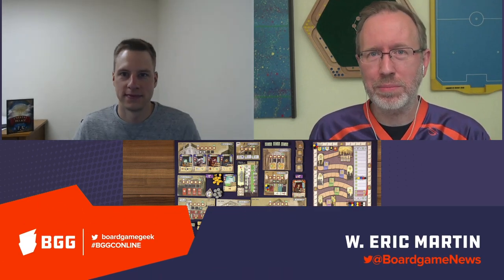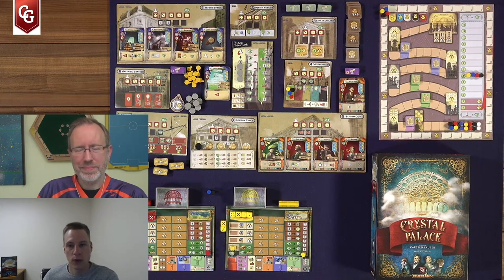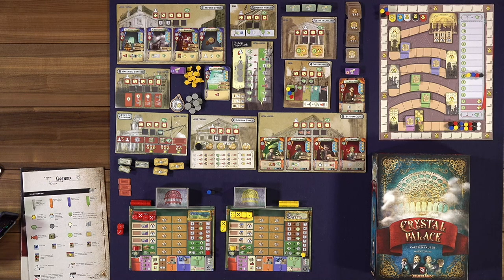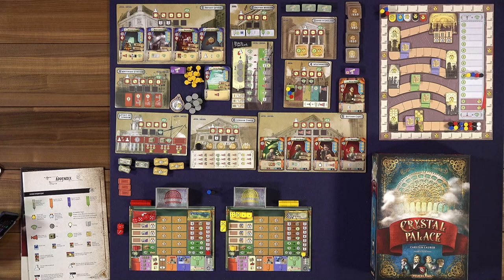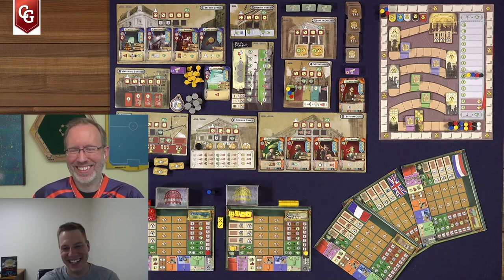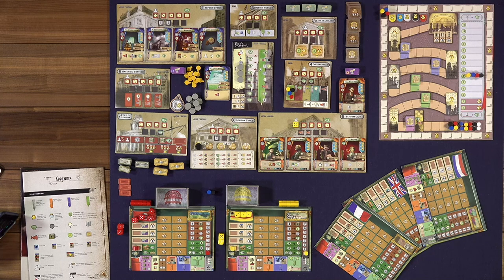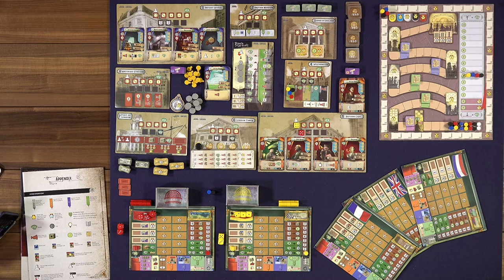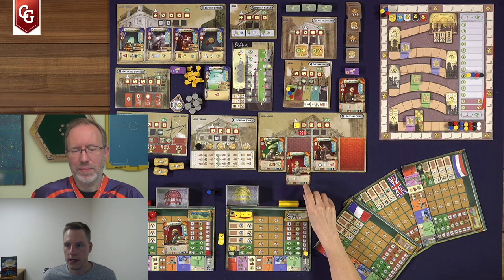Crystal Palace - game overview at BGG.CONline May 20-21, 2020